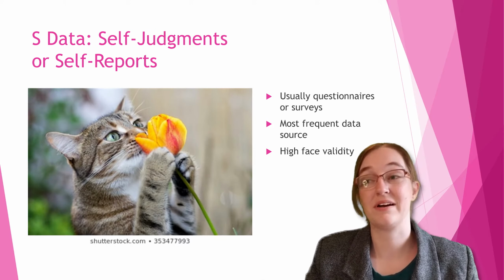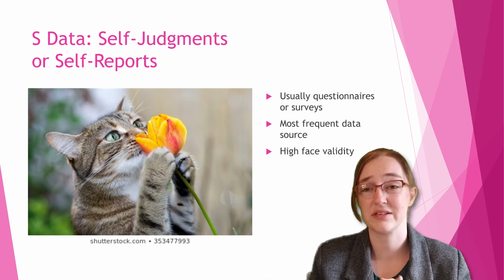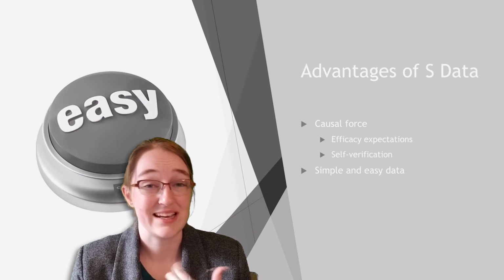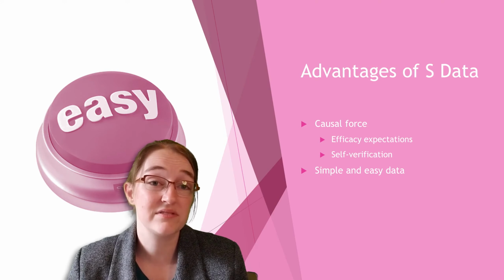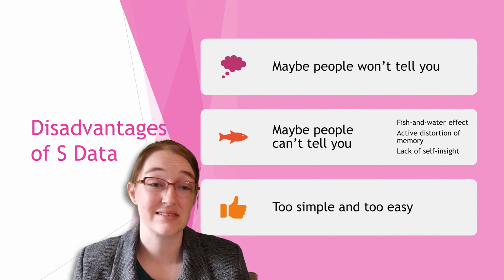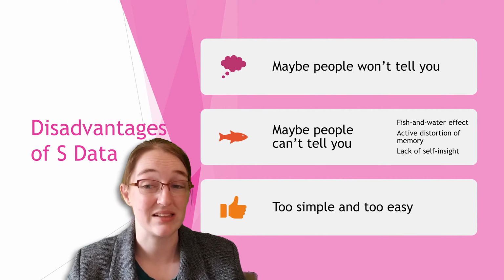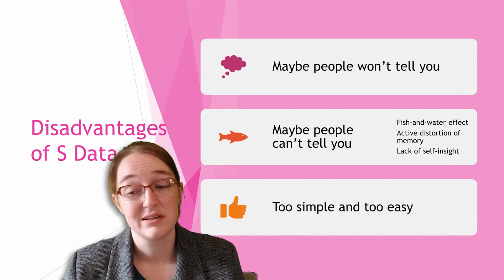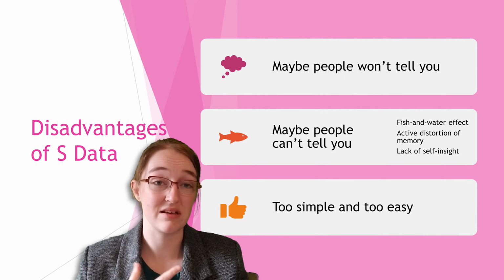Self Data (02.02.01)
I produced this video for my psychology classes at Wake Forest University. Learn more about self data for personality!